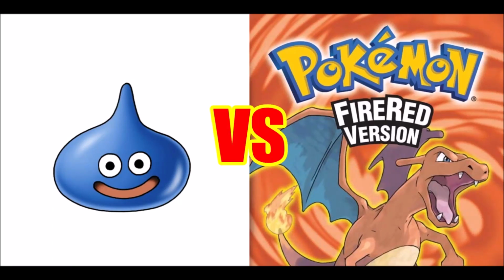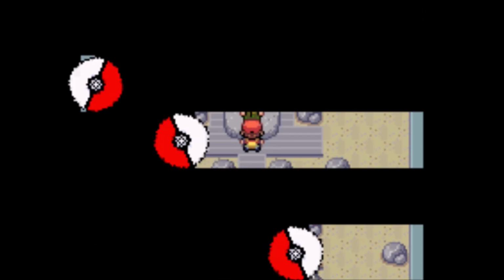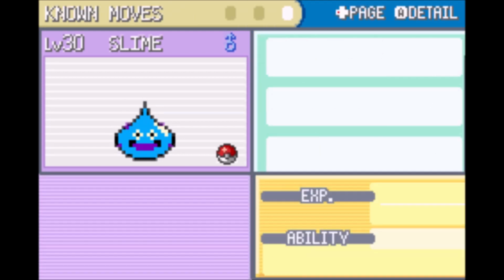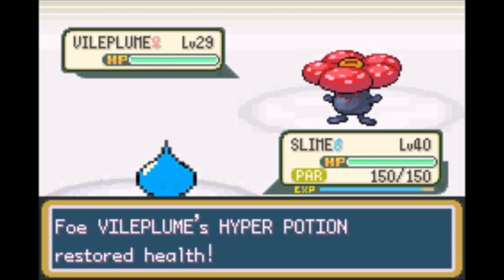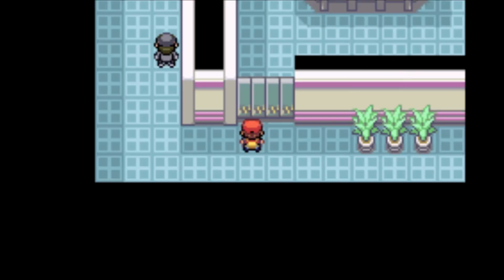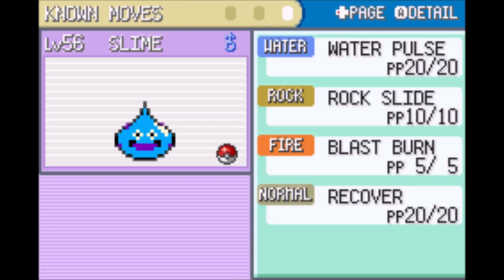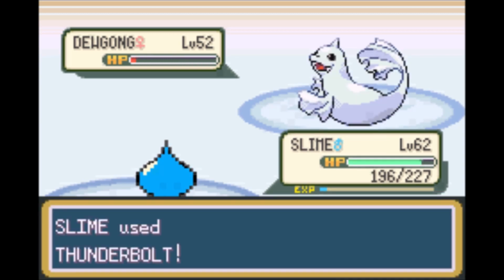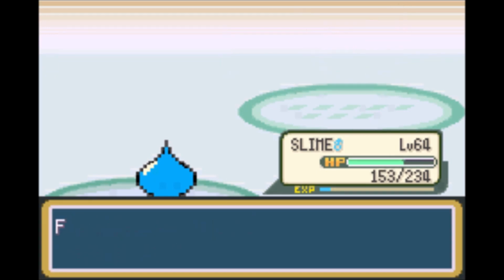Using the Slime from Dragon Quest as a Pokémon in Fire Red & Leaf Green (Stupidity Alert!)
Just a silly idea I came up with. Yeah, it's as stupid as it sounds.
I simply translated the growth table indices from GBC DQM2 into base stats using the numbers x5, which kind of works for the Slime since it has well-rounded growth.
Its move pool is based on the Slimer skill set from Joker 2 and TW3D - Frizz becomes Ember, Zap becomes Thunder Shock, etc.

PS: DO NOT ASK FOR ROMS OR HACKING TOOLS! USE GOOGLE!